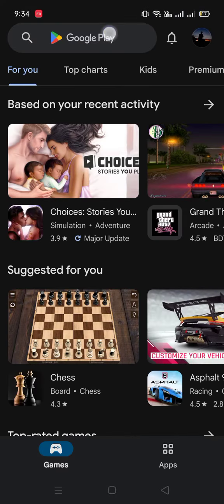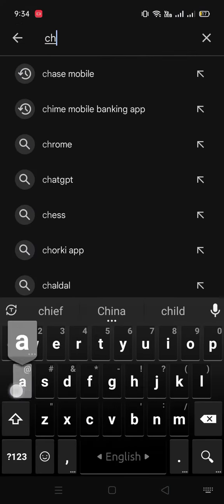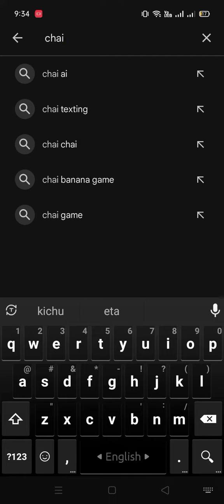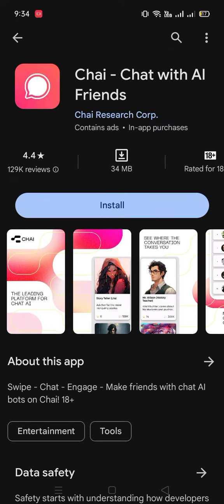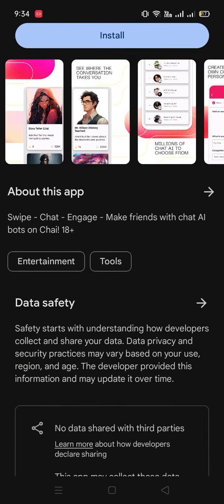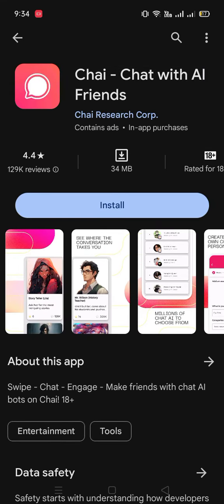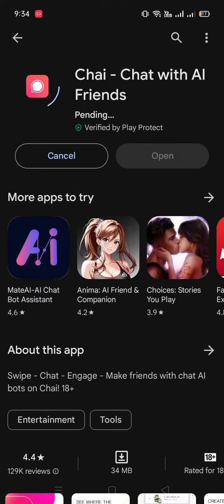How To Download & Install Chai - Chat With Ai Friend App in Android/IOS